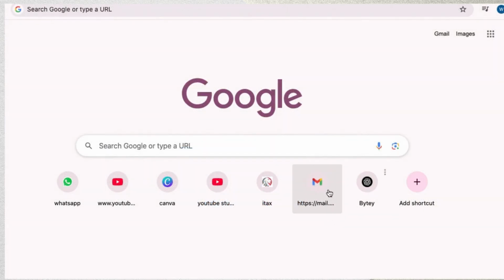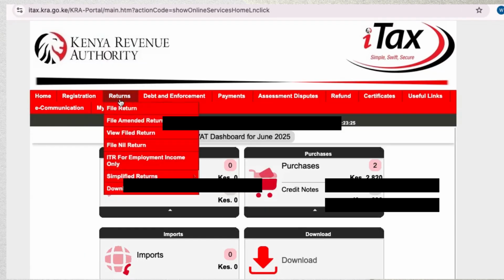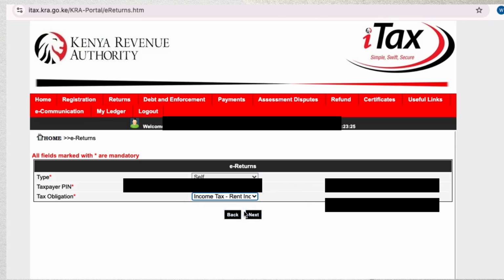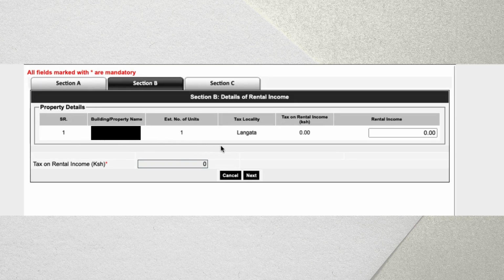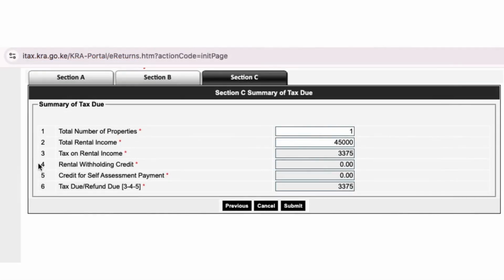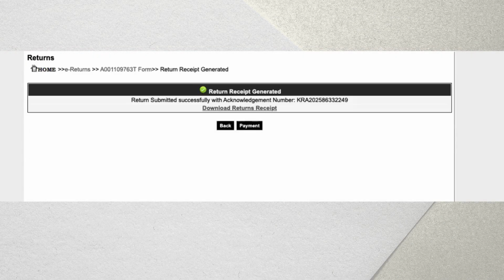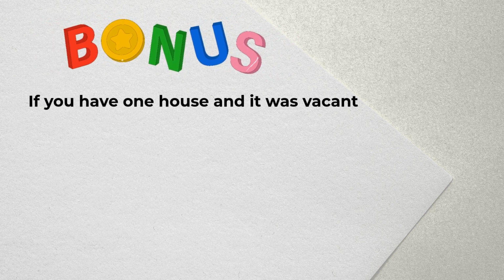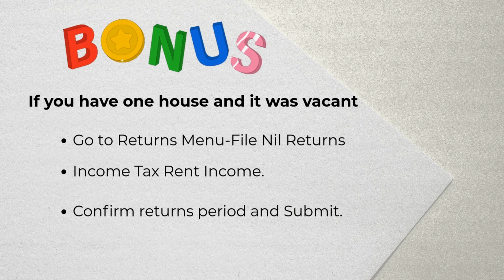Airbnb in Kenya: How to File MRI Returns (With 5% Withholding)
Are you earning from Airbnb in Kenya and noticed a 5% withholding tax deducted before payment? In this video, I show you how to file MRI returns on iTax and correctly account for the withholding amount.

This is a practical step-by-step guide for Airbnb hosts who want to stay compliant and avoid penalties.

00:00 Intro – Airbnb MRI Returns & 5% Withholding
00:25 Practical: Filing MRI returns on iTax
01:30 Section C: 5% withholding auto-reflected on iTax
01:58 Submitting the MRI return
02:00 What to do if your house was vacant